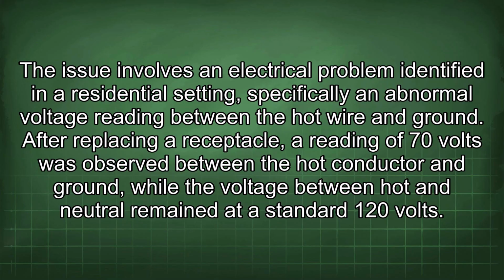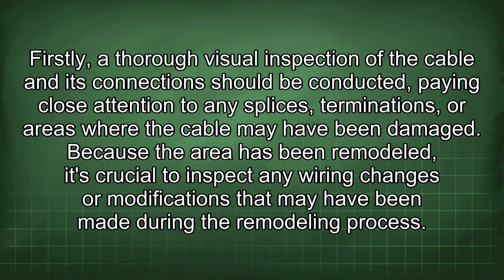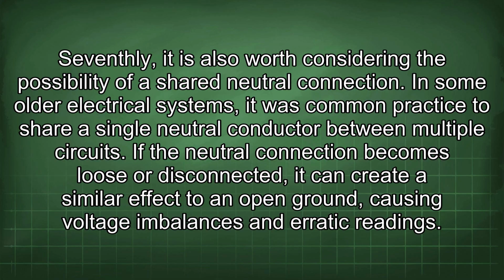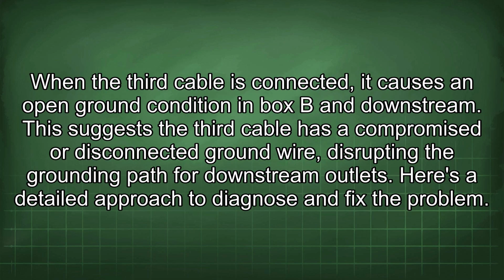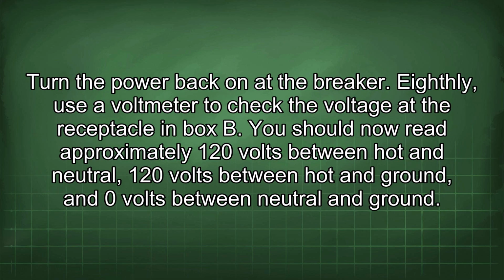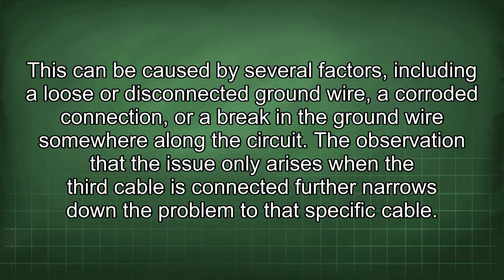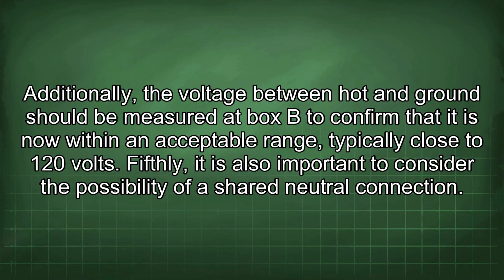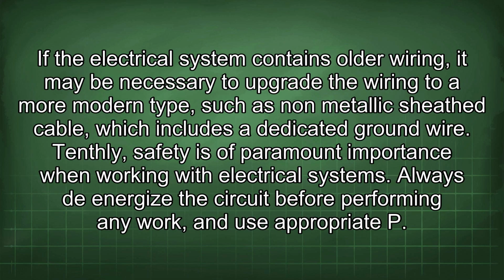Electrical Mystery 70 Volts Hot to Ground Explained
Troubleshooting an electrical issue with 70 volts from hot to ground. Learn how an open ground can cause voltage anomalies. Discover the steps to locate and repair the fault.